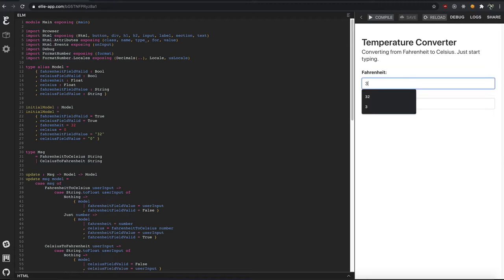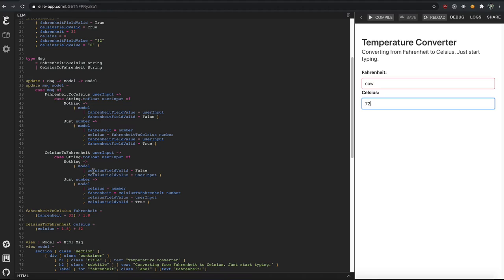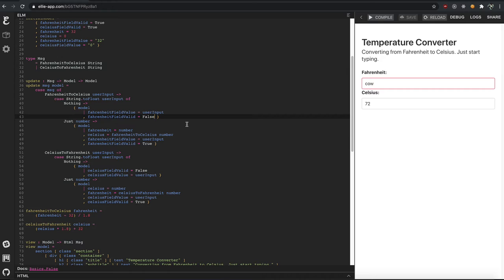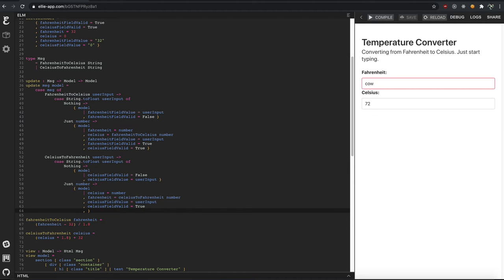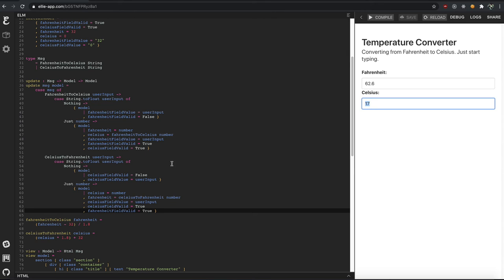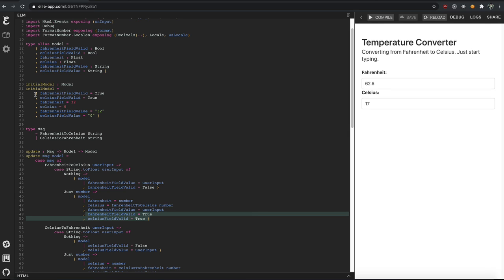Temperature Converter in Elm & Bulma - Fix Bug - 17 of 18